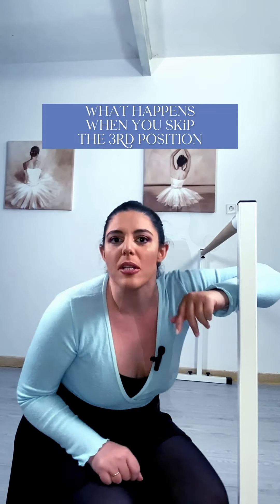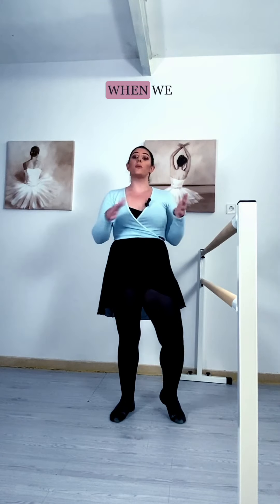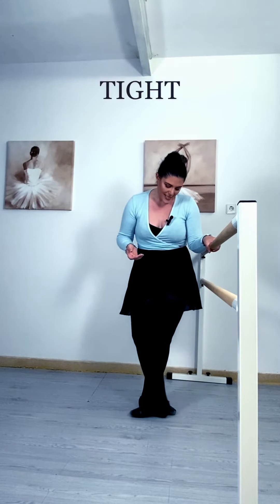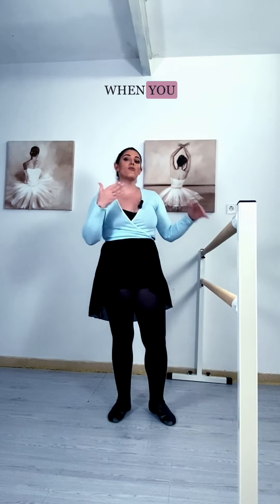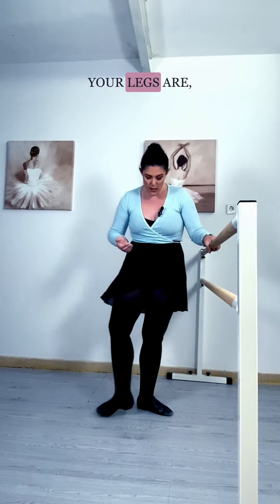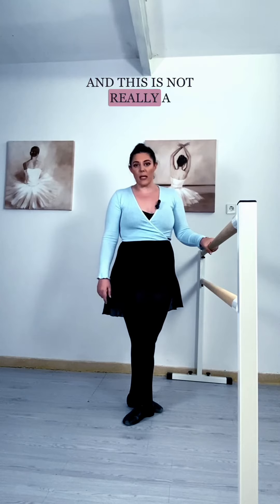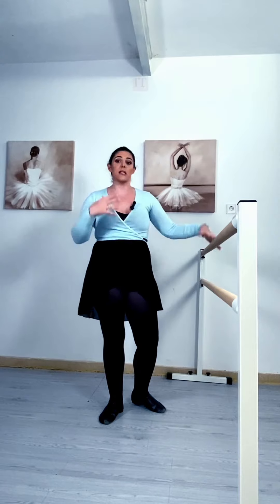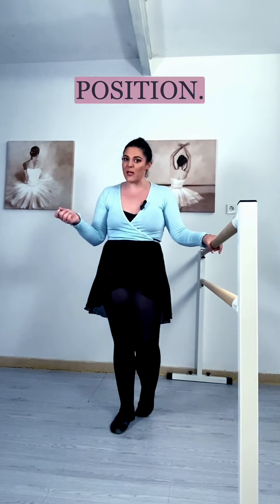What happens when you skip the 3rd position | Adult Ballet Dancers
What happens when you skip your third position? Essentially, your third position is a smaller version of the fifth position. In third position, your heel aligns with your insole at a slight angle, where the arch is, whereas in fifth position, your heel meets your big toe.

When teaching children ballet, we introduce third position before fifth. As they grow and progress, we gradually tighten this position until they achieve a perfect fifth. This gradual progression is crucial. ✨

In adult ballet classes, skipping third position is common. However, doing so often leads to a parallel fifth position, which lacks the proper turnout essential in ballet technique. 🚫

If you’re new to ballet or struggle with maintaining turnout, starting from third position is crucial. Tightening your legs in third helps engage the rotator muscles needed to maintain turnout. 🌸 This approach ensures that when you get to your fifth position, your alignment and technique are correct.

It’s important to work within your own range of turnout capabilities. Even if your turnout is limited, focusing on a well-turned out third position is better than forcing a faulty parallel fifth. ✨This method allows for gradual improvement in achieving a proper fifth position over time.

Skipping the step of mastering third position can significantly delay progress in achieving a correct fifth position.

🧠 Remember, it’s about building a strong foundation. 🏗️